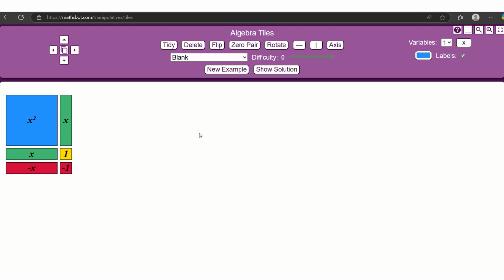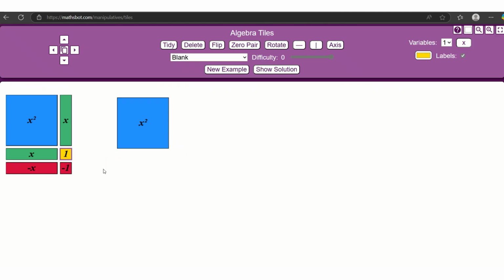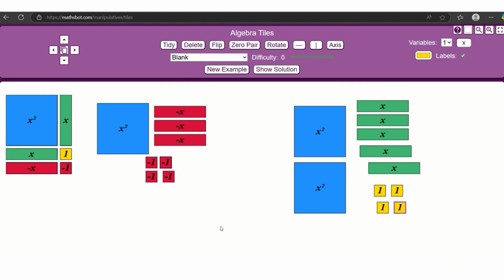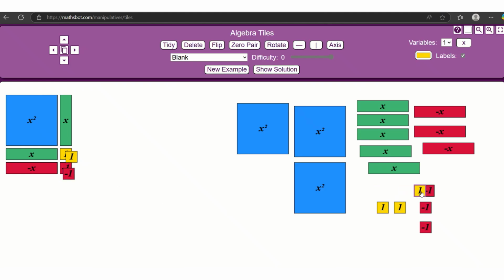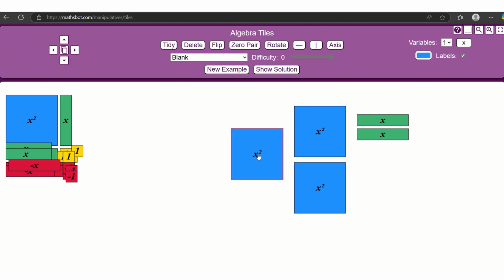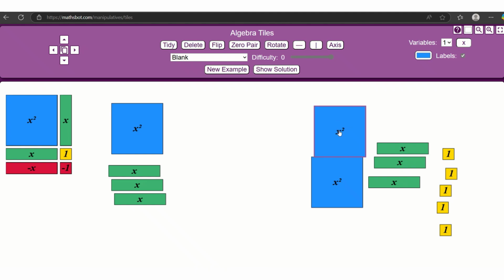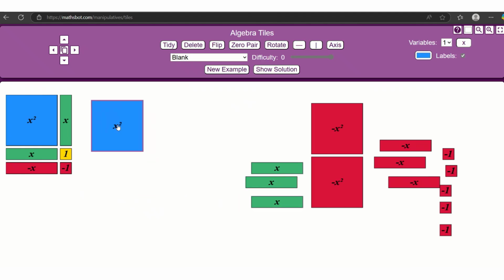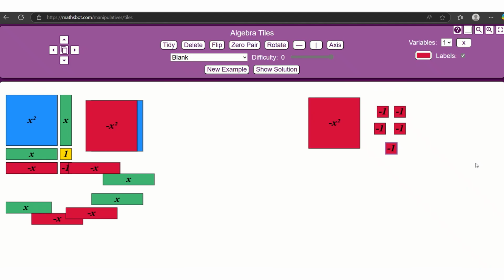Practice Set Examples - Adding and Subtracting Polynomials